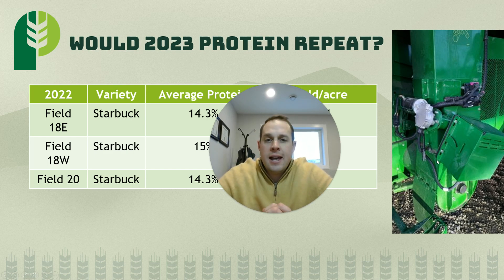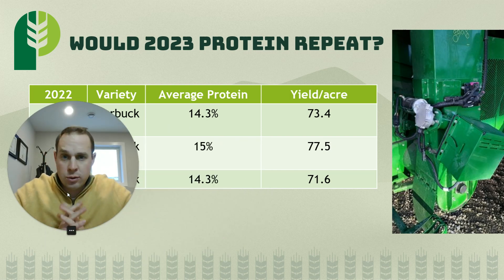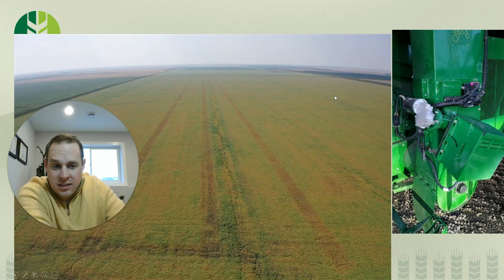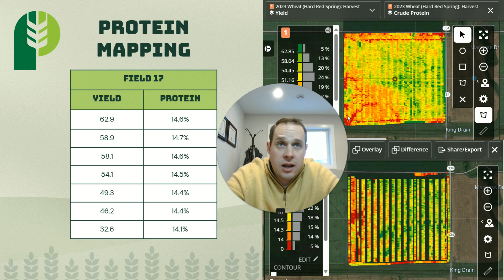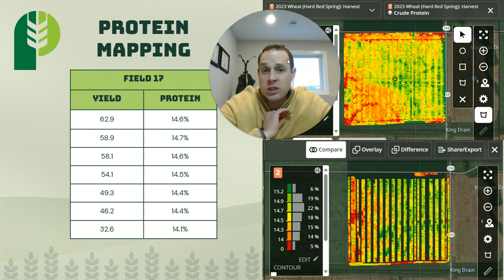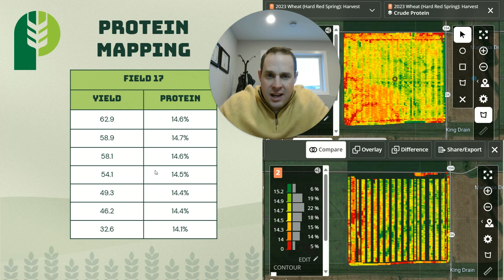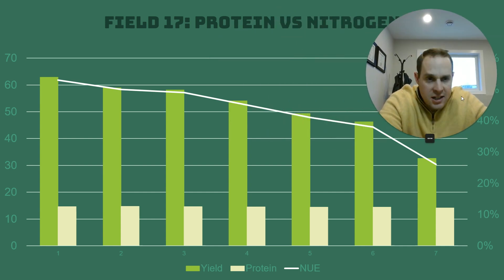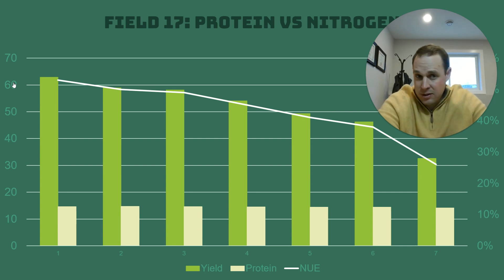2023 Agronomy Grower Meeting: Nitrogen Management - will the results of 22 be the same as 23